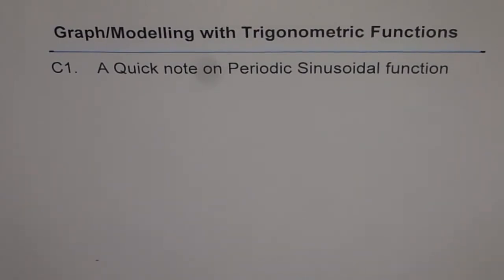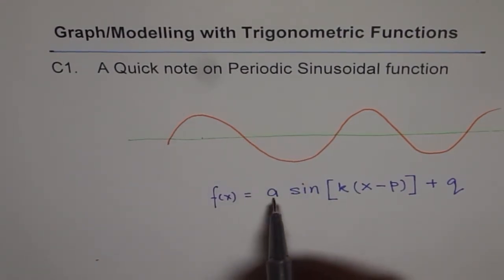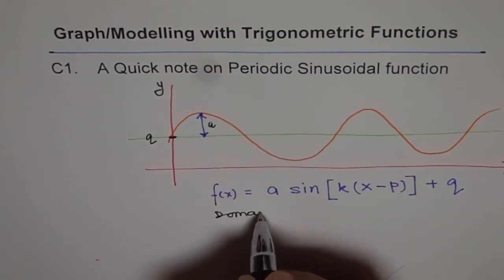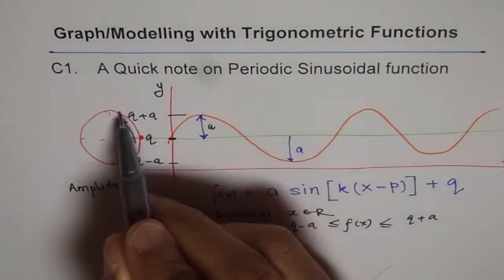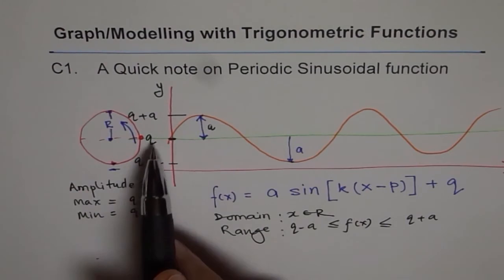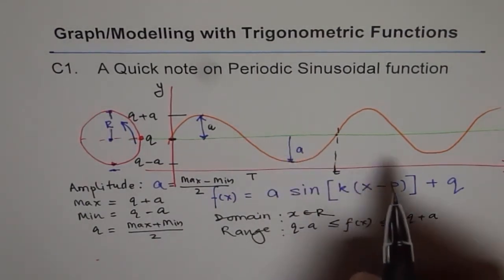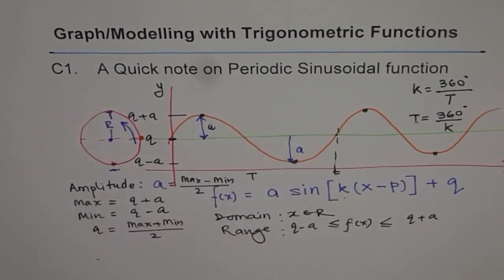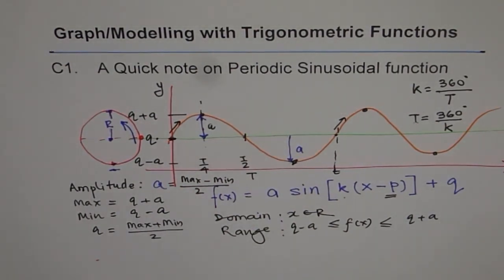Quick Note on Periodic Functions C1